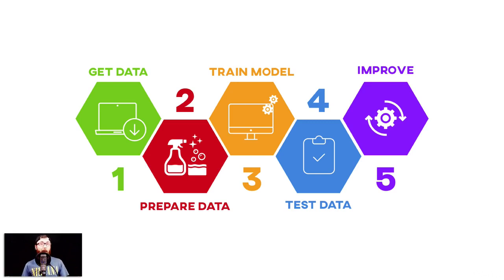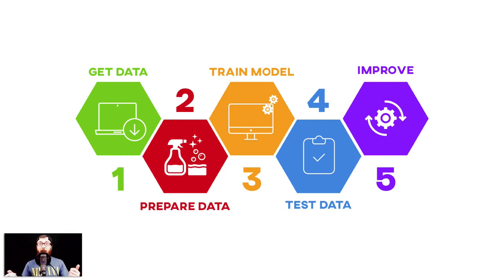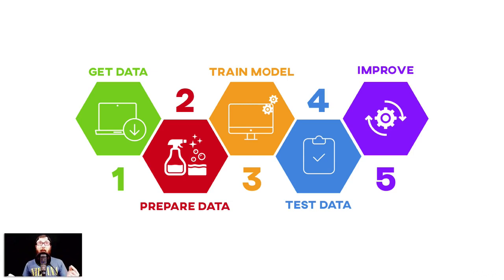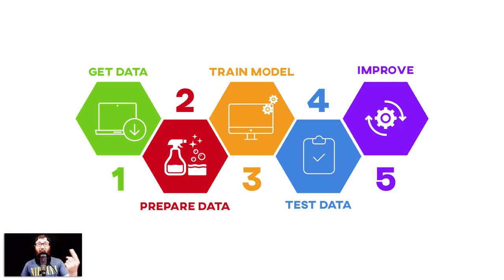Machine Learning for Apps : Basics of Machine Learning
Machine Learning for Apps
Start building more intelligent apps with Machine Learning. Take advantage of this new foundational framework!